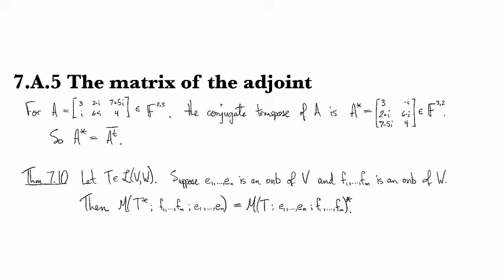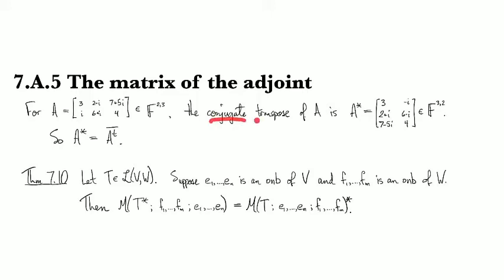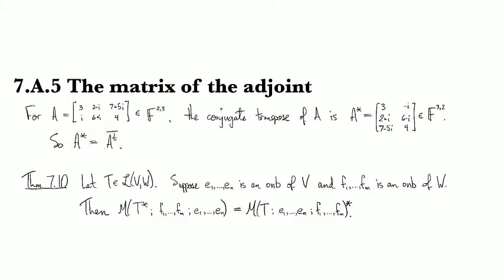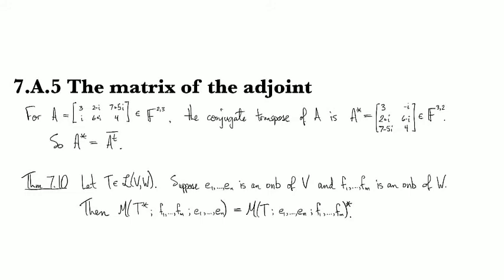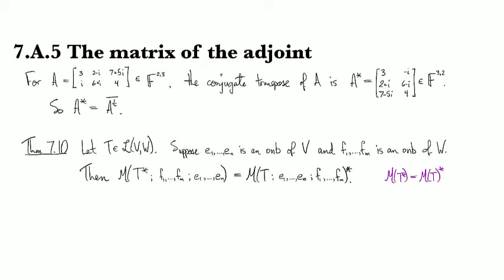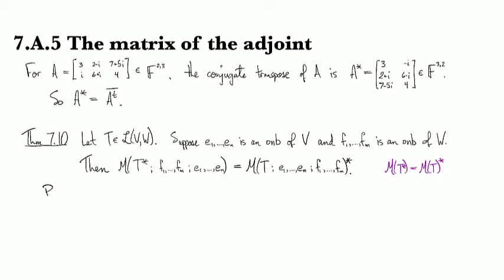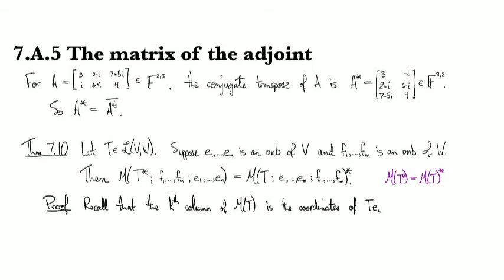7.A.5 The matrix of the adjoint